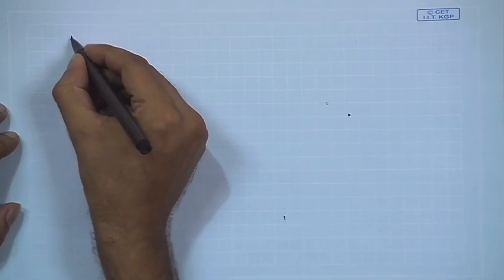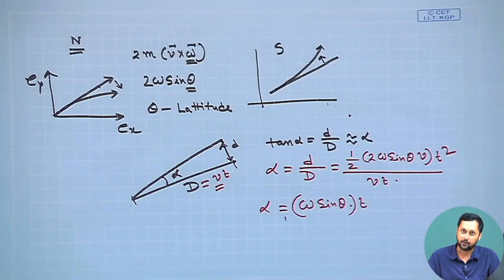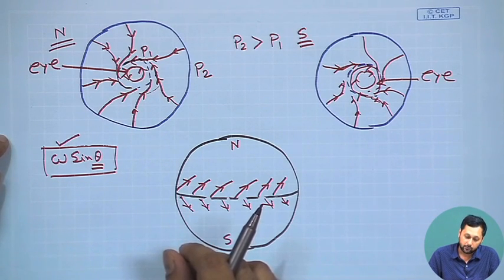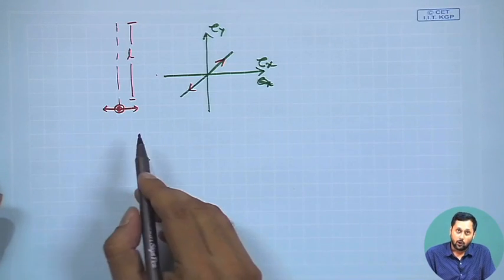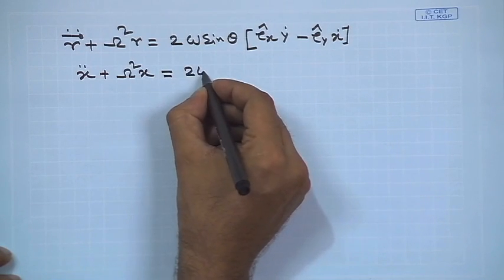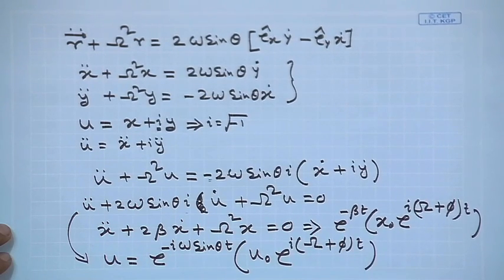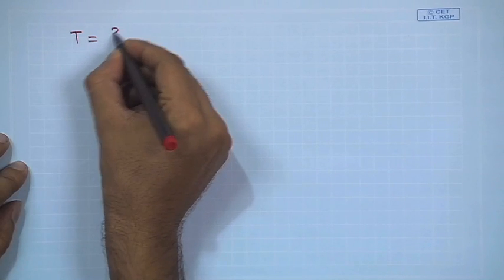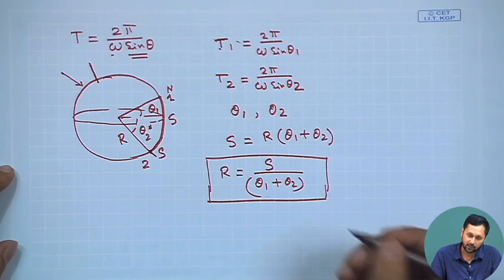Lecture 25: Moving Co-ordinate Systems â€“ 3